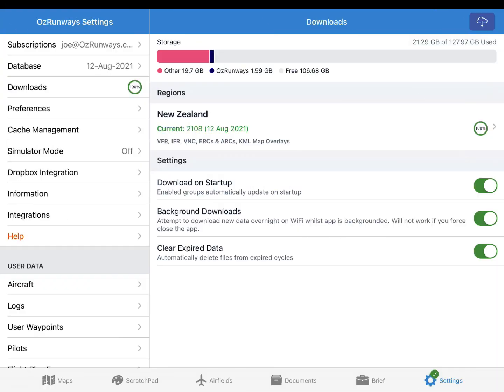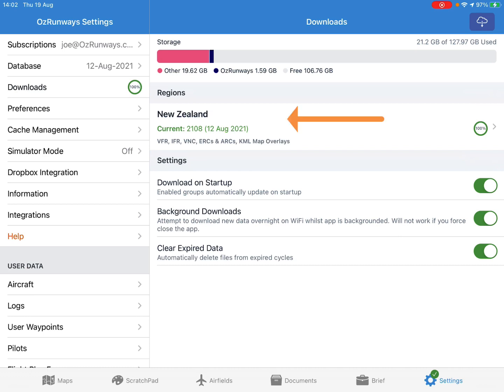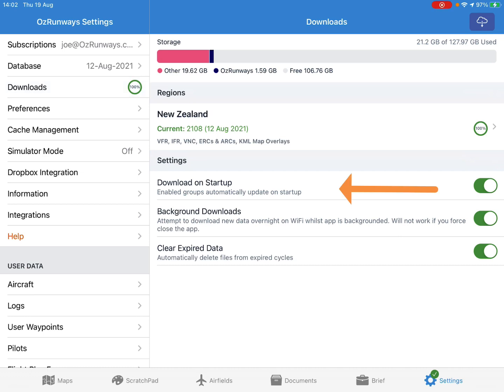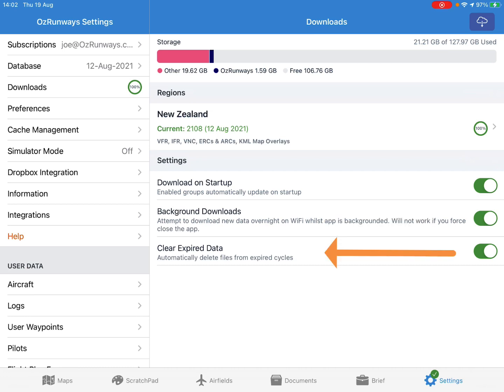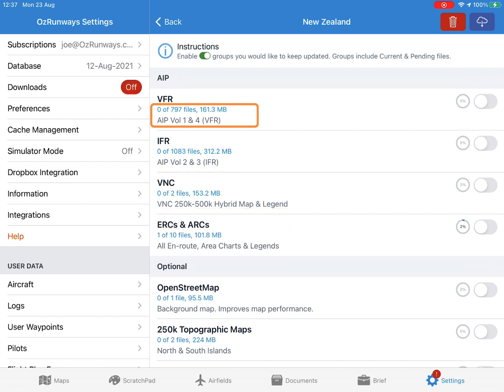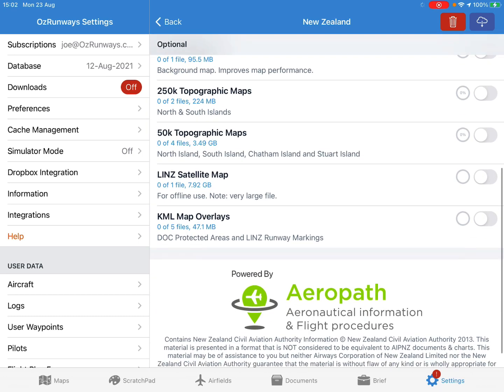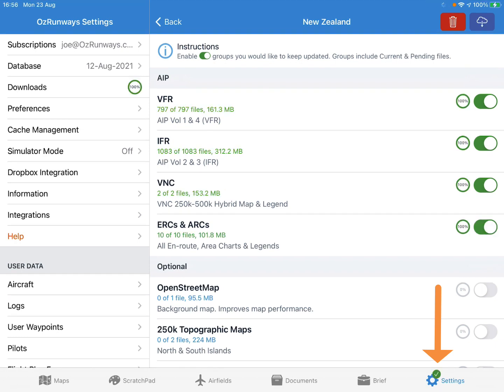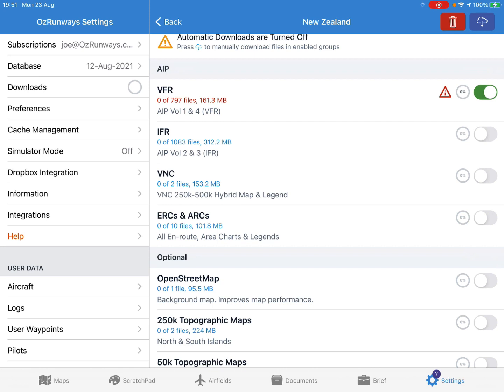How to download your maps and aeronautical data (OzRunways, New Zealand)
This video demonstrates how to use the Downloads system in OzRunways to automatically download and keep your New Zealand aeronautical data up to date.